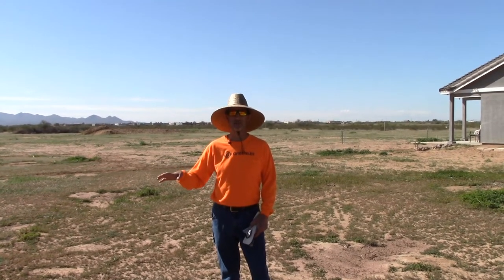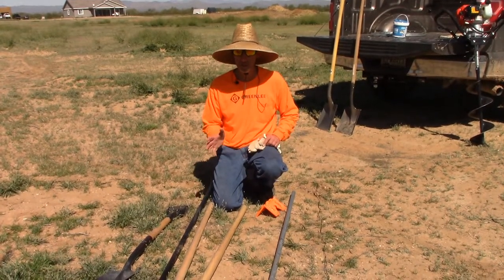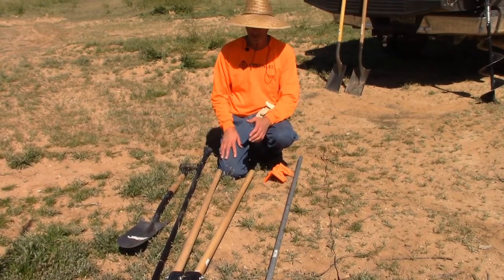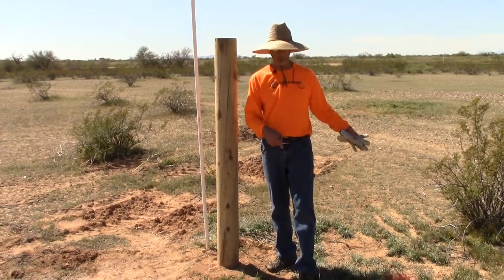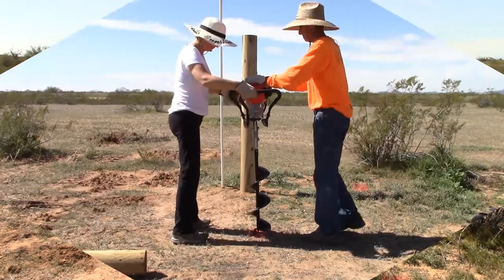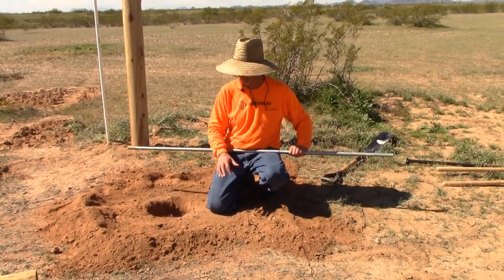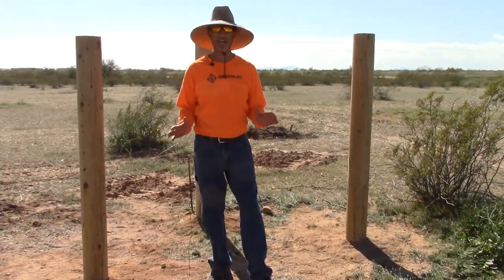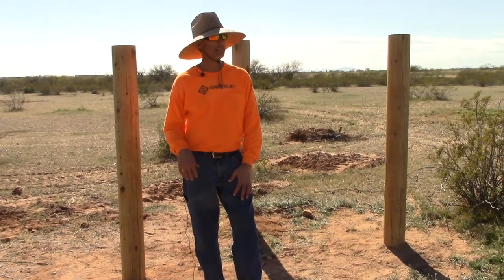Farm Fencing Install Part 3 - Corner Posts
Today we're continuing our farm fence install series.